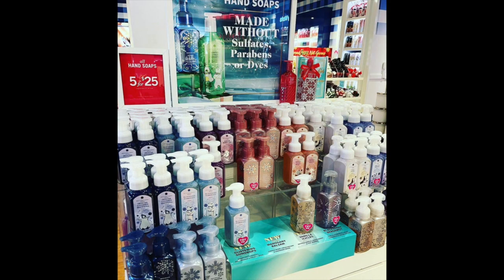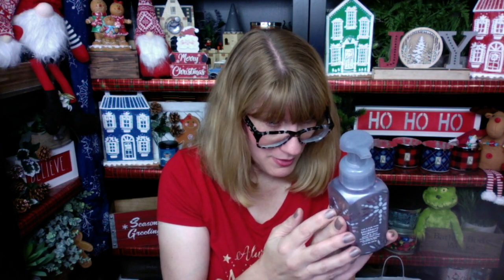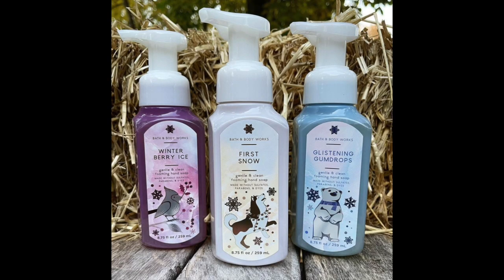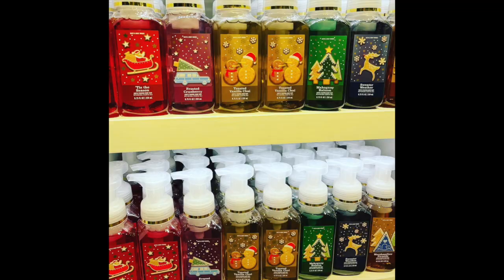Bath & Body Works CHRISTMAS 2022 SOAP LAUNCH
Bath & Body Works CHRISTMAS 2022 SOAP LAUNCH! bathandbodyworks My NEW Etsy Shop